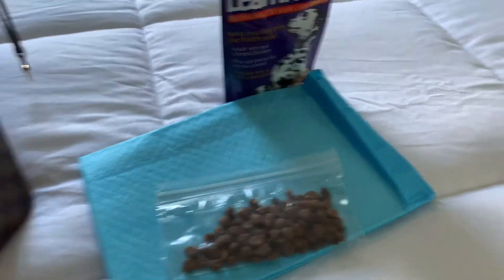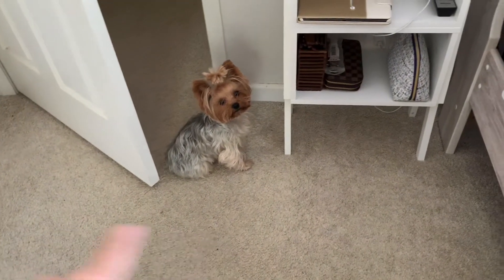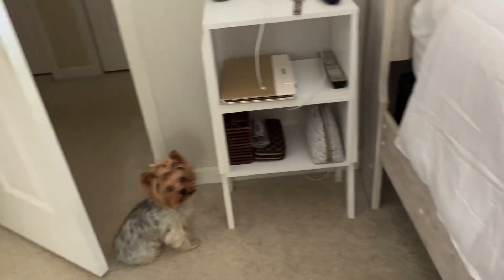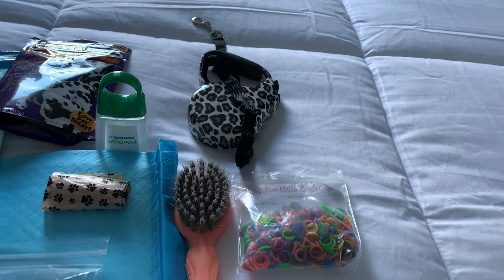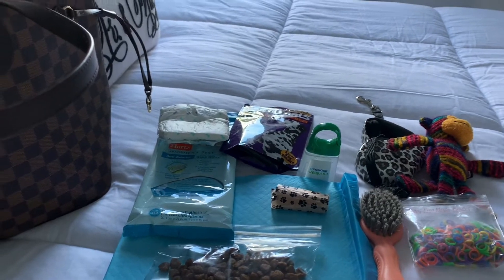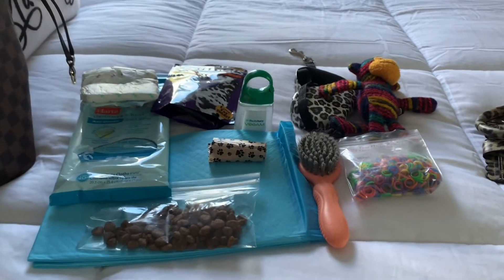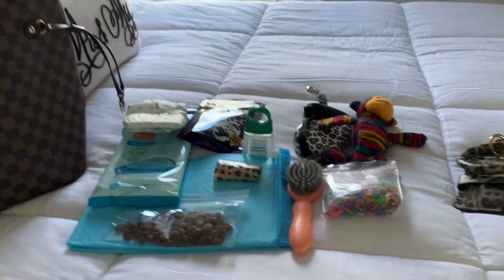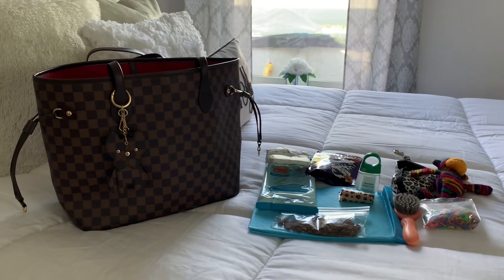What's in my bag | My Yorkie Louis Vuitton Inspired Bag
Showing what I pack for a day trip with my Yorkie Leia.

Please no negative or mean comments, they will be deleted and you will be blocked. Positive vibes only. Thank you!